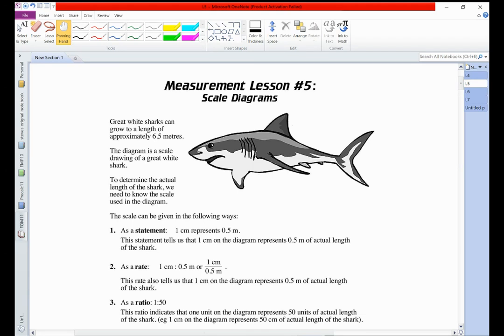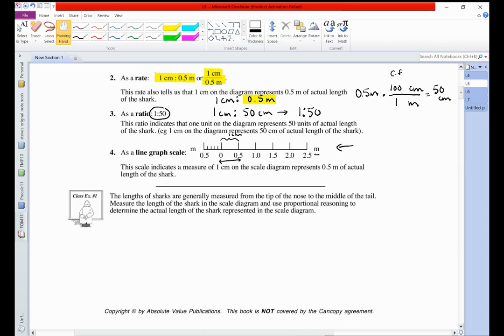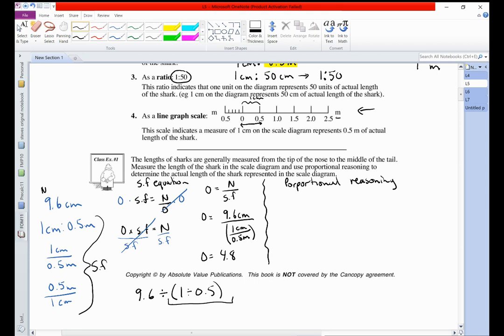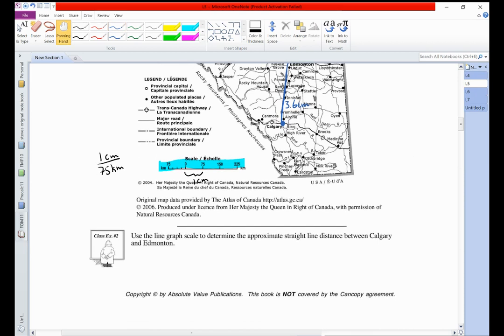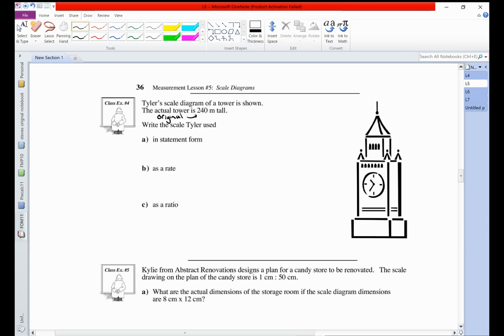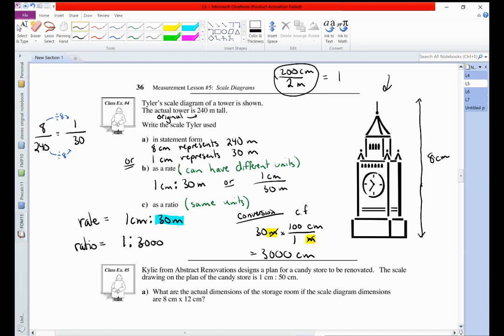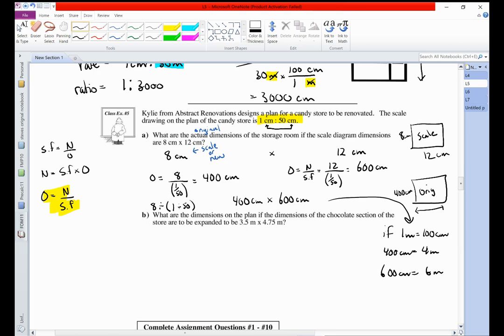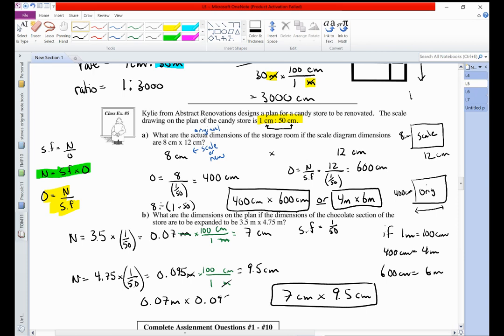Scale Models Lesson #2 Video Notes